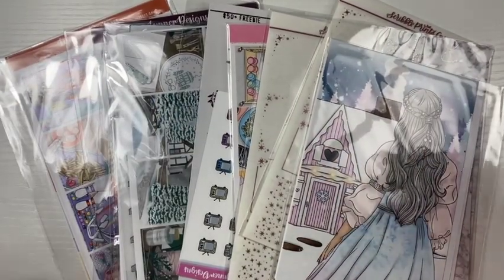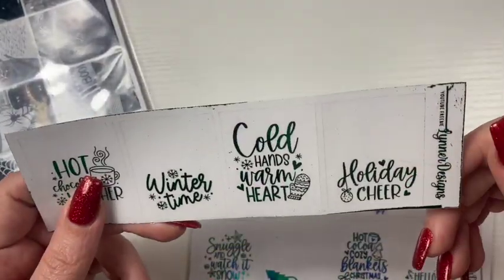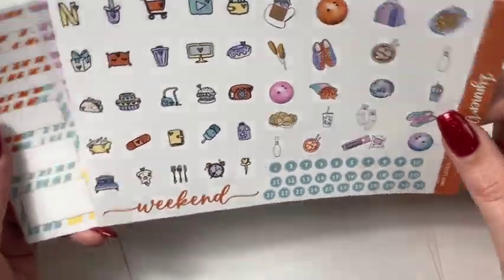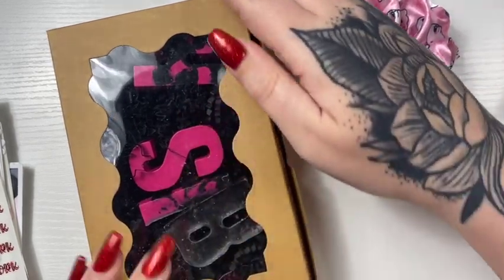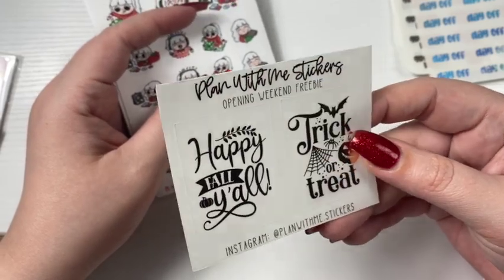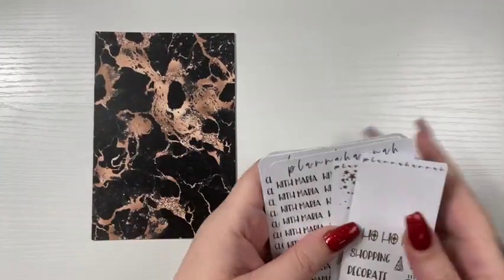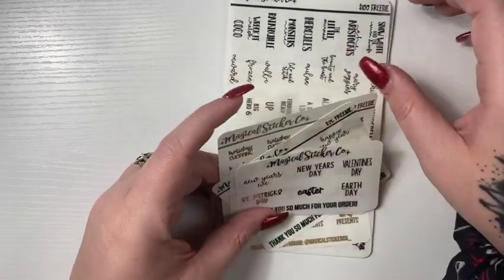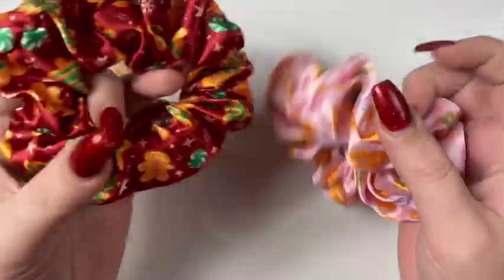November Planner Supply Haul || Ft. Caress Press, Lynner Designs, Fox & Cactus & More!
PlannaHannah | CARLEA15